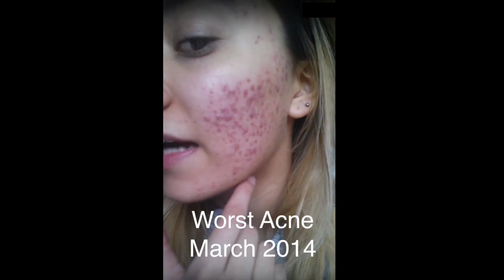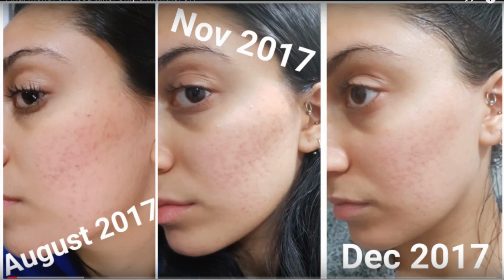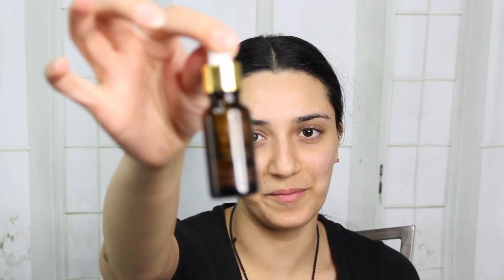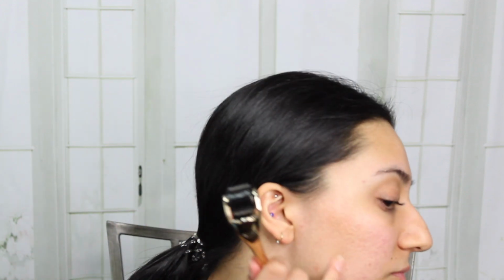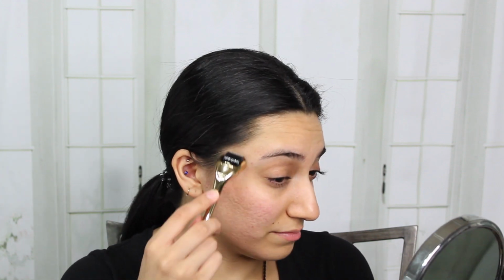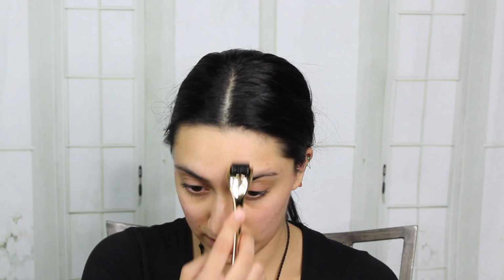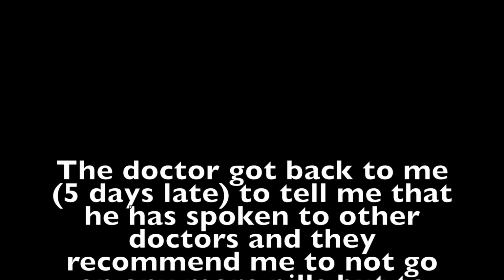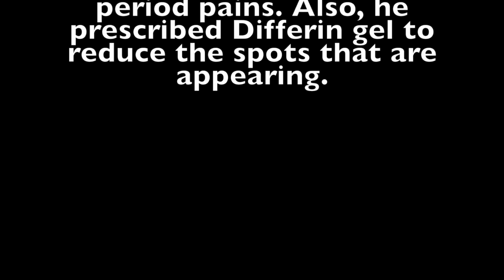How to use a DERMAROLLER after ACCU TANE! + 1 month review!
Hi Guys!

I am now using a derma roller after accutane! You have to wait at least 6 months before dermarolling as your skin is sensitive and can tear easily. I waited 7 months, this video is me dermarolling for the first time with Baselifts roller and followed by a 1 month update!

Peace and Love
XO